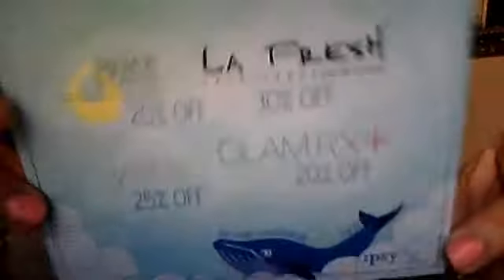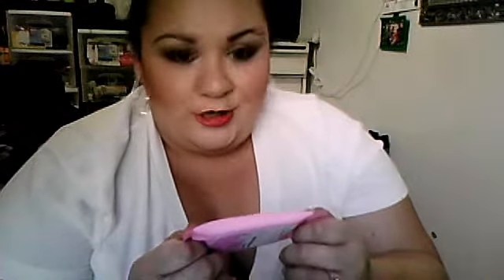Ipsy March bag " The Great Escape"